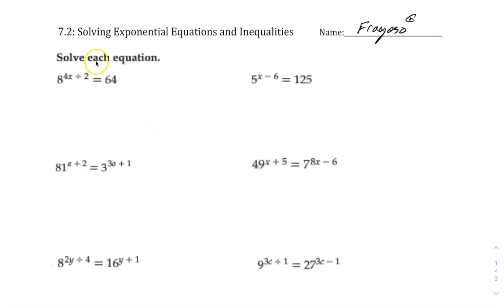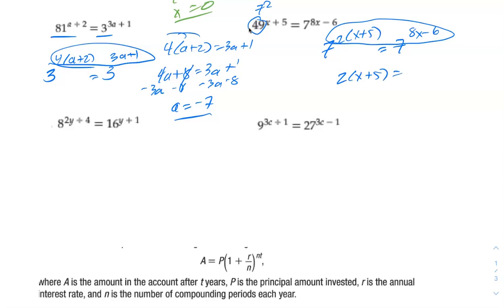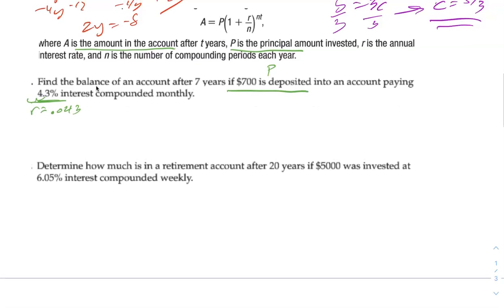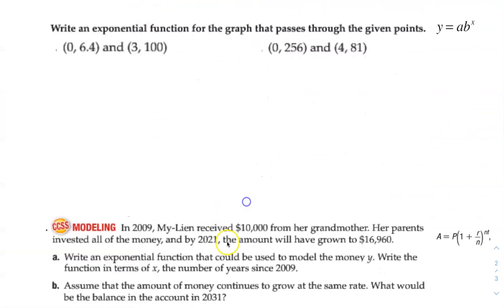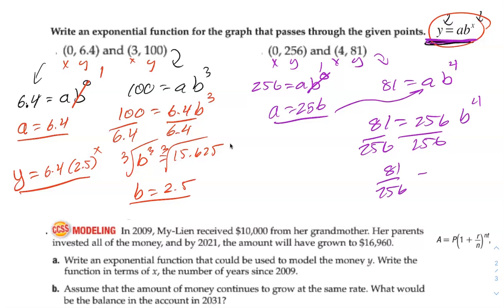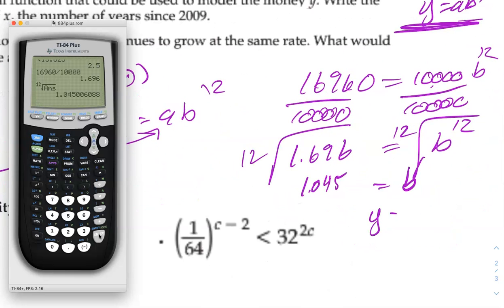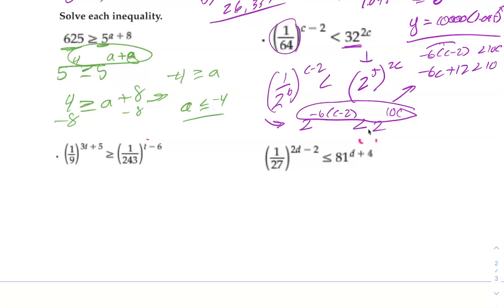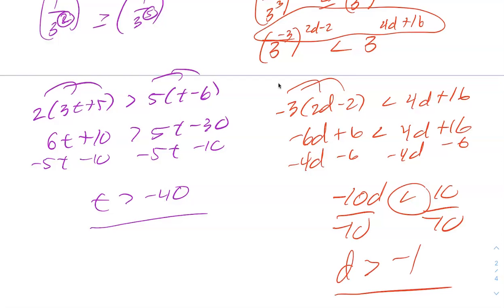A2 7 2 wkst solutions